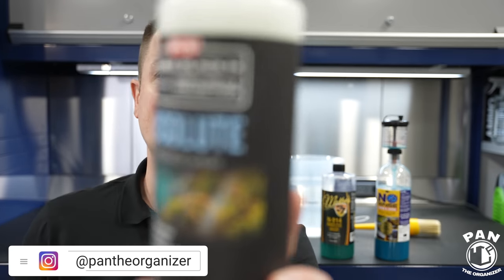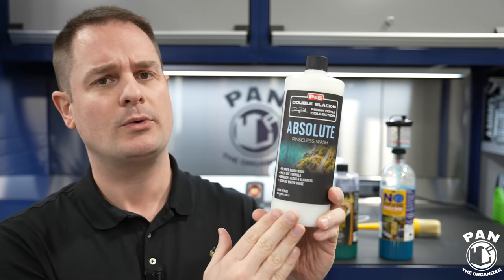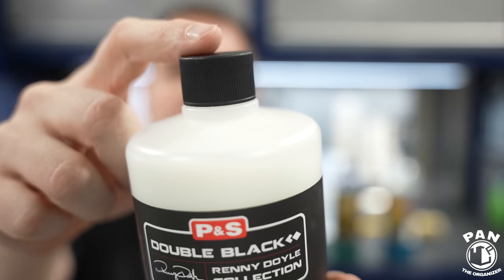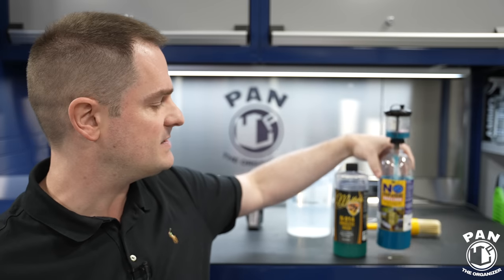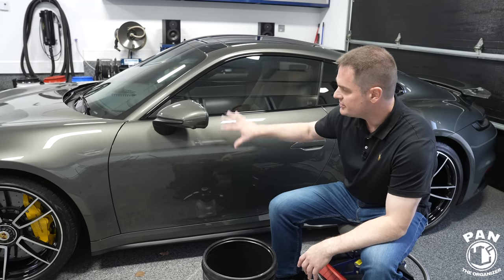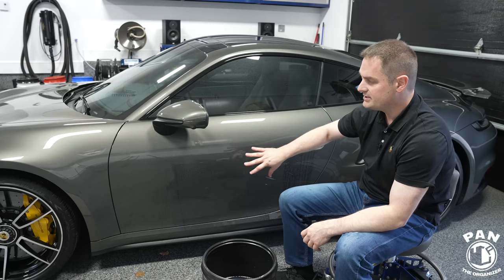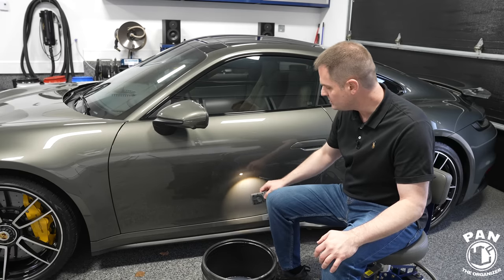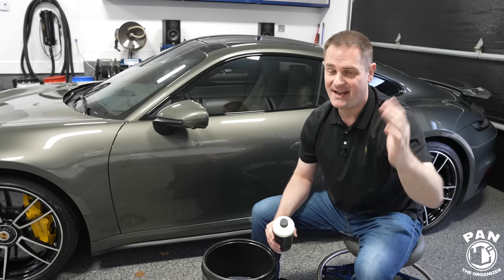NEW P&S Absolute Rinseless Wash... Is it better than ONR or McKee's?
NEW P&S Absolute Rinseless Wash… Is it better than ONR or McKee's? In this review, I present the new P&S Absolute Rinseless Wash and talk about performance, price, value, scent, do a demonstration and compare it to the best rinseless washes on the market, ONR & McKee’s 37 Rinseless Wash, to help you make the appropriate purchasing decision!

The Rag Company Gauntlet microfiber drying towel:
Marolex pump sprayer